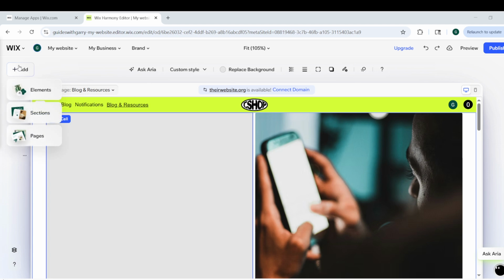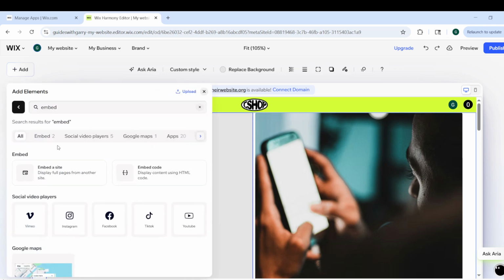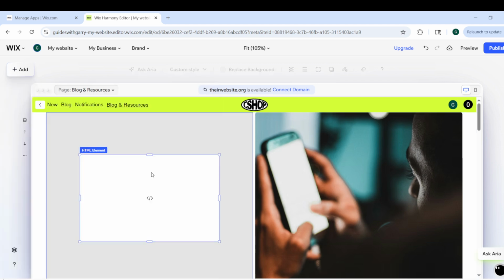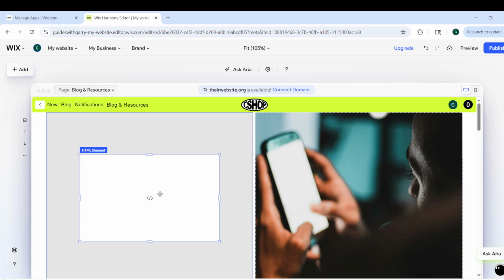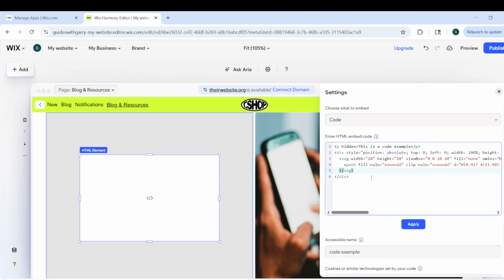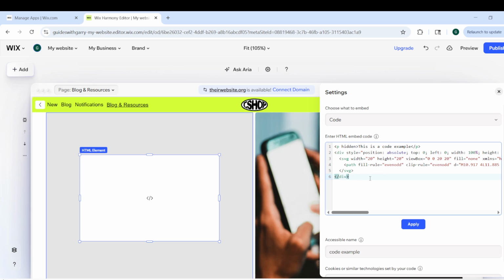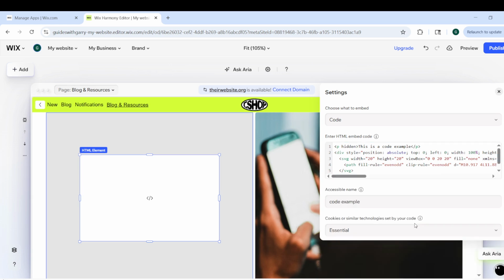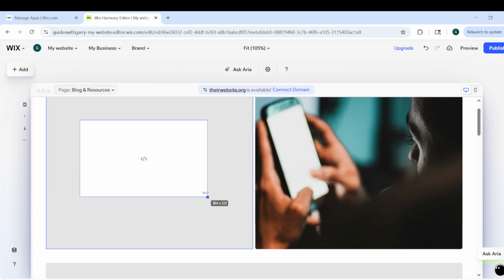How To Add Html Code To Wix [2026 Guide]